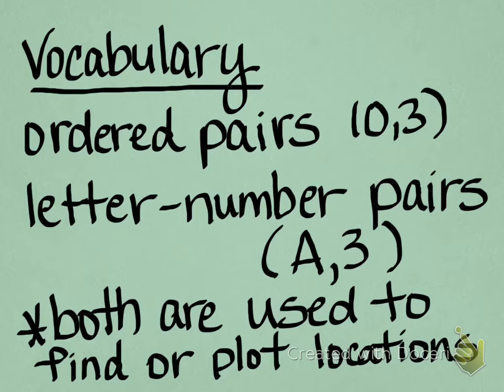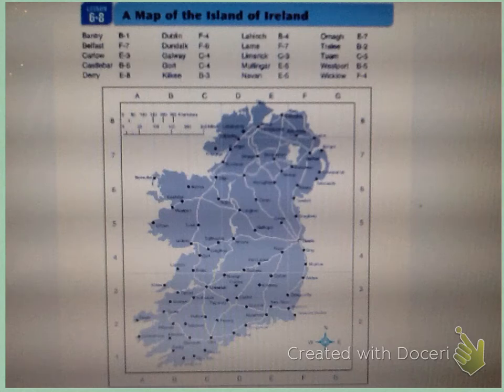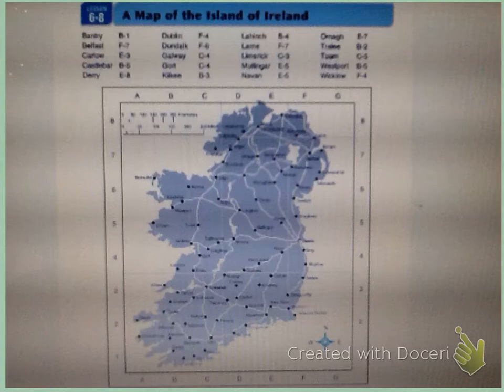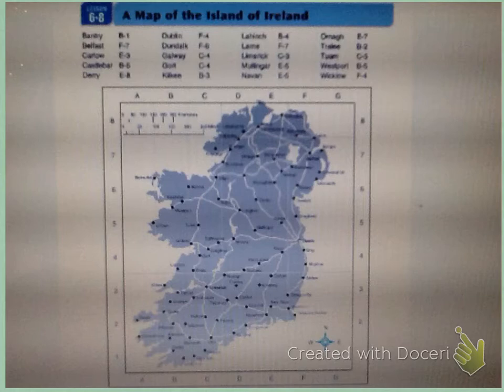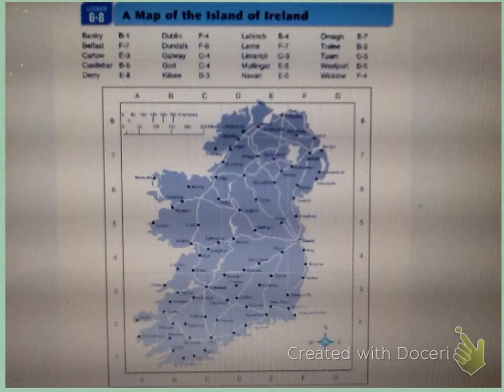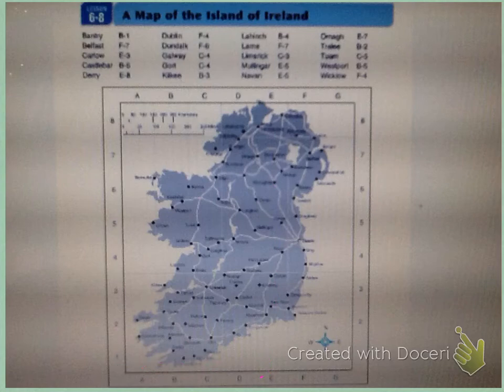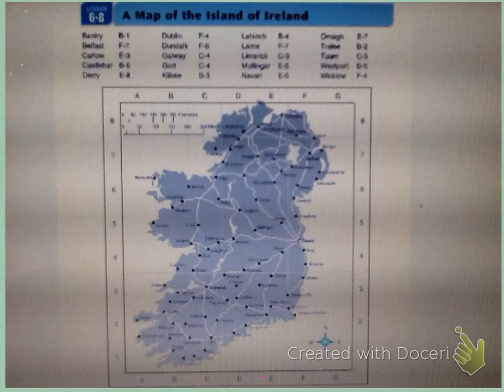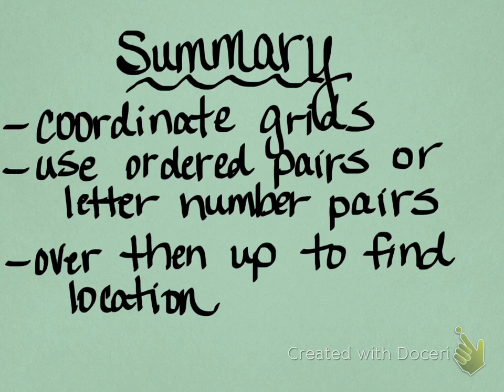Mrs. Deom Coordinate Grids